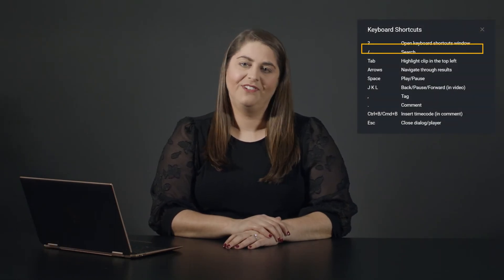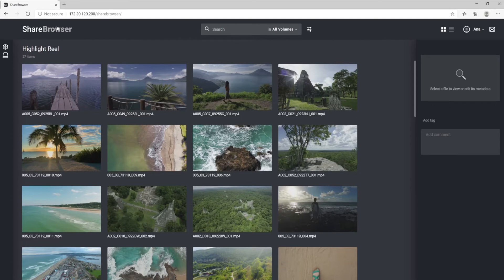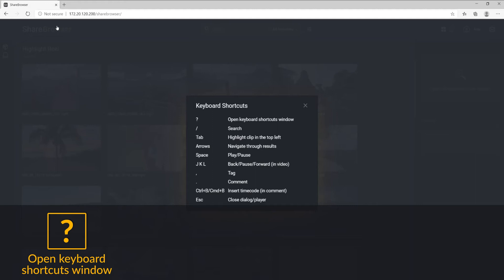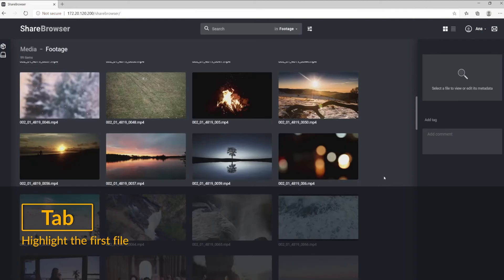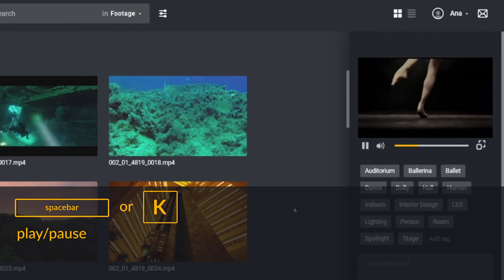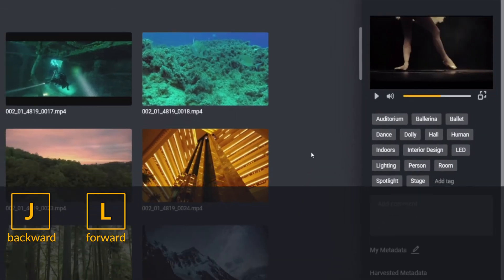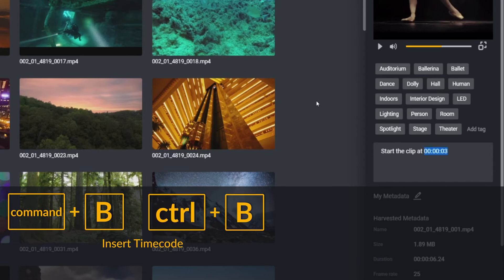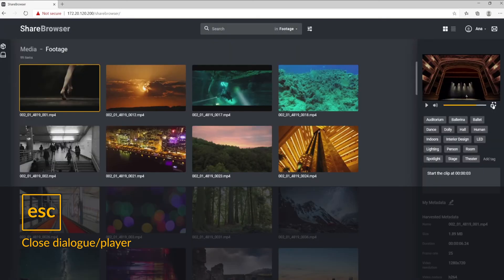ShareBrowser Tips: Keyboard Shortcuts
EVO's built-in ShareBrowser media asset manager includes convenient keyboard shortcuts to help you search, find, comment, and organize your media files. Learn how to quickly navigate to your favorite fields, add timecode stamps to your comments, and do more with a single keystroke in this video on keyboard shortcuts in ShareBrowser.